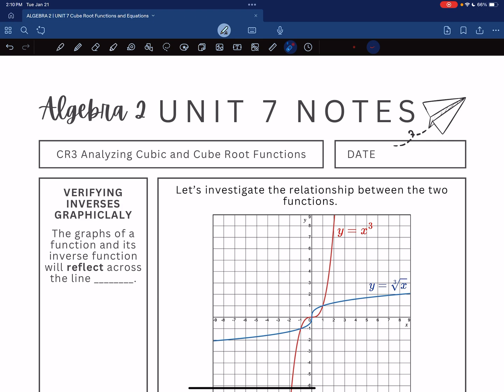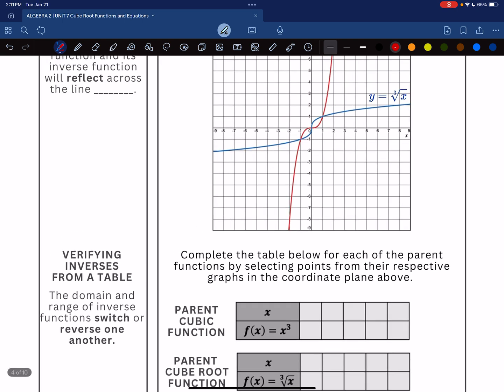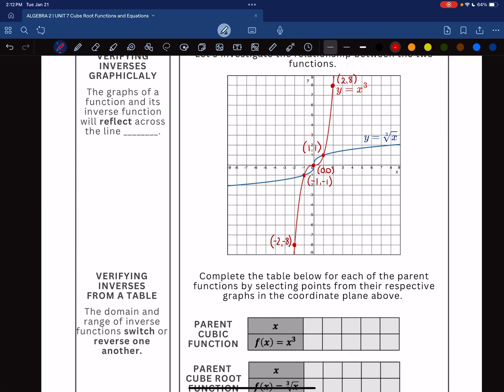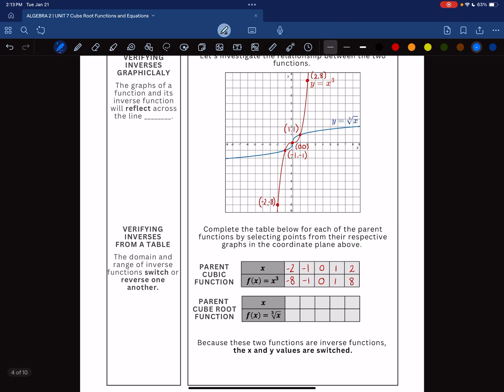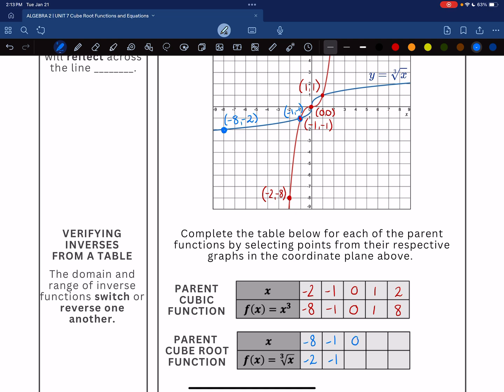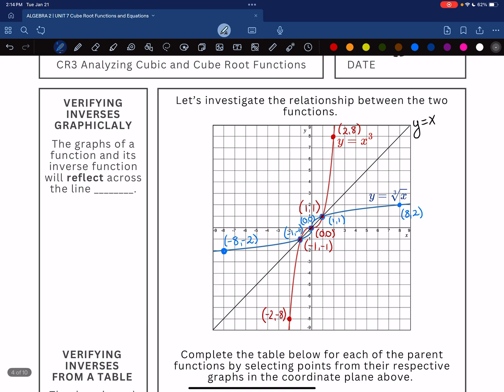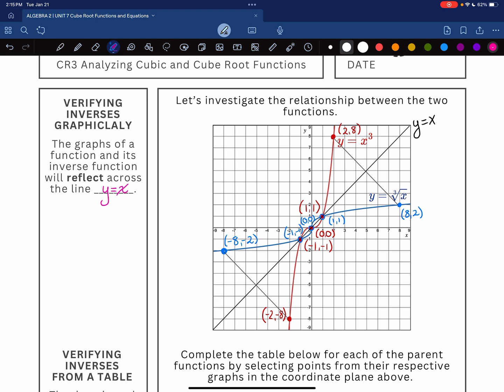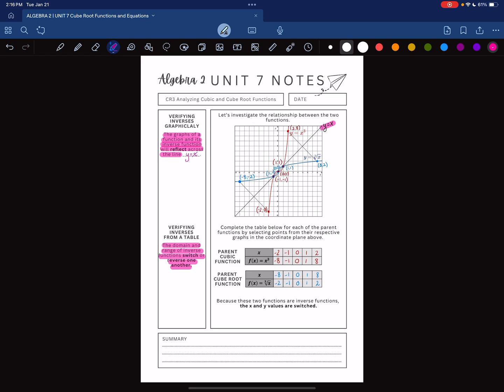CR3 Analyzing Cubic and Cube Root Functions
We will...Describe and analyze the relationship between a function and its inverse.